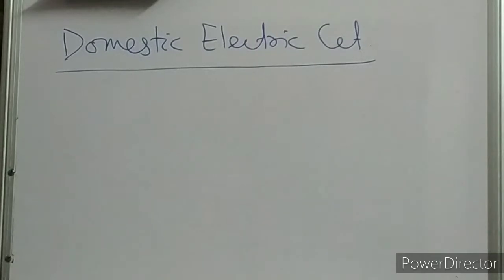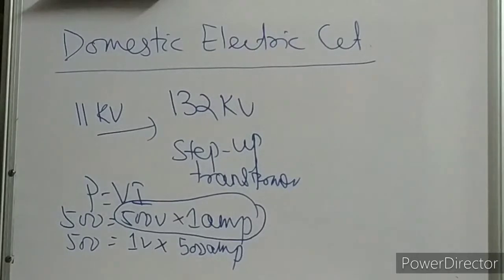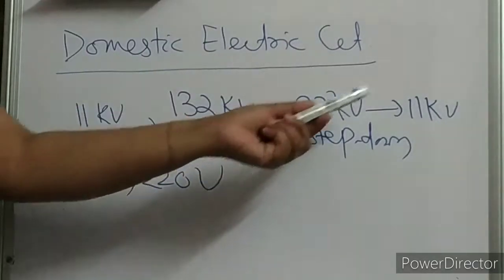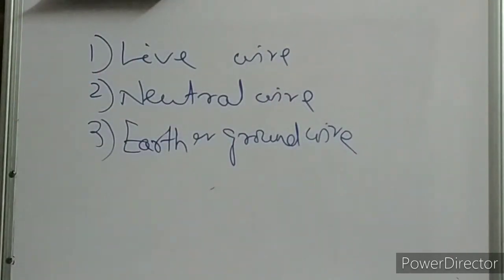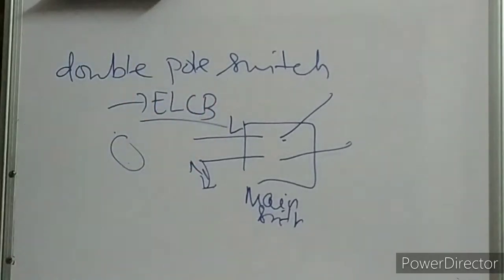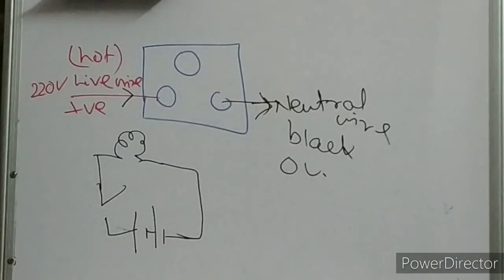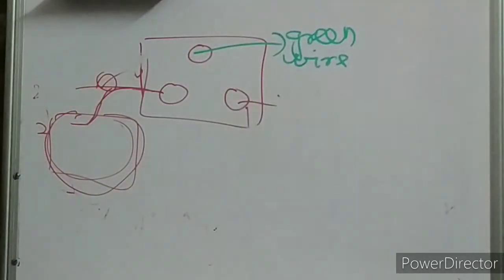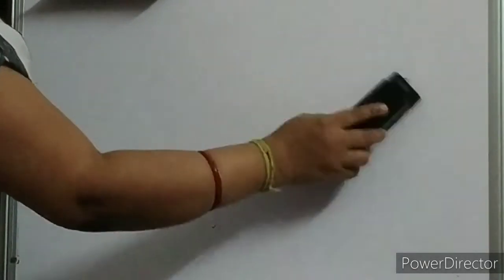Domestic Electric Circuits (Part 1)- Magnetic Effects of Electric Currents|L17|Class 10 Physics